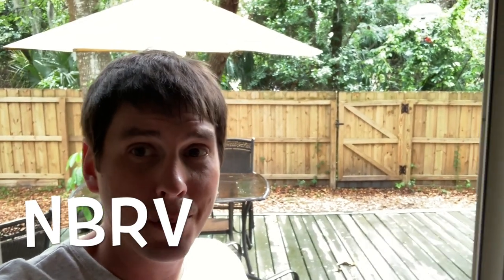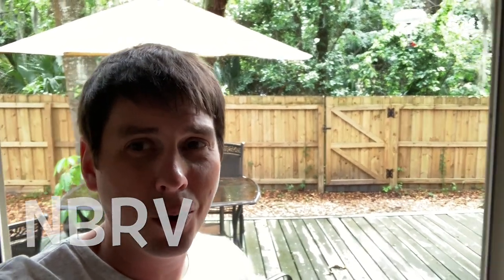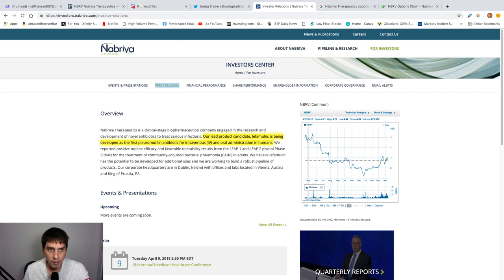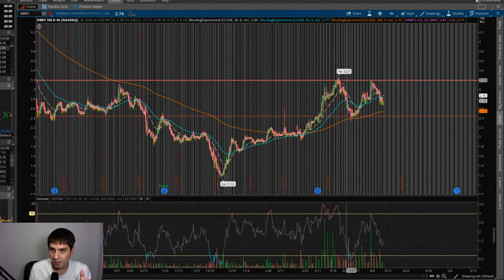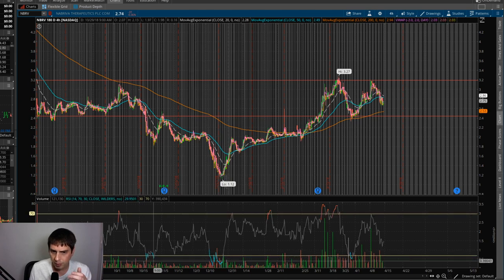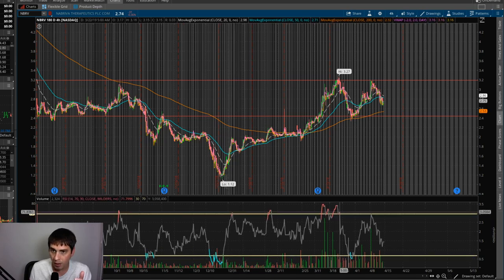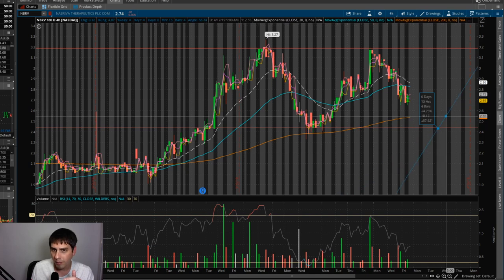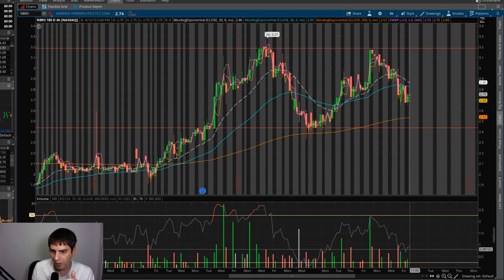NBRV Stock Swing Trade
Ticker NBRV has a really nice chart set up for a swing trade. Looking at about a 31% profit for this swing trade. Nabriva Therapeutics is the company's name.

A little bit about me. I do Swing Trades in the stock market. Sometimes  I use these Swing Trades for day trading. I also swing trade crypto's like bitcoin and other blockchain crypto. These videos are for educational and entertainment purposes only. Investing of any kind involves risk. While it is possible to minimize risk, your investments are solely your responsibility. It is imperative that you conduct your own research. I am merely sharing my opinion with no guarantee of gains or losses on investments.